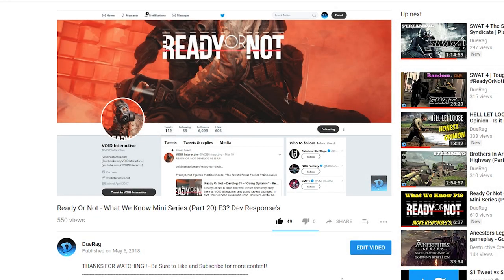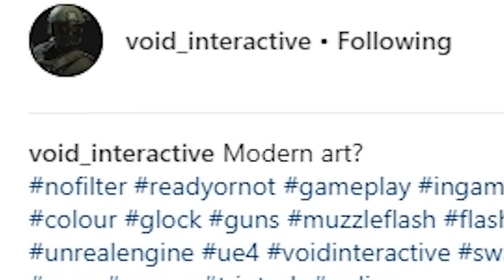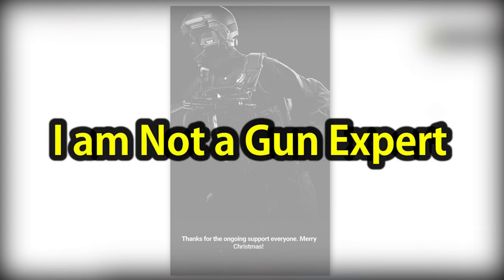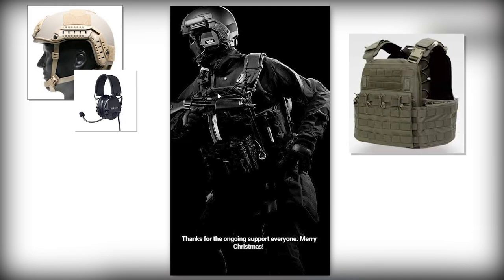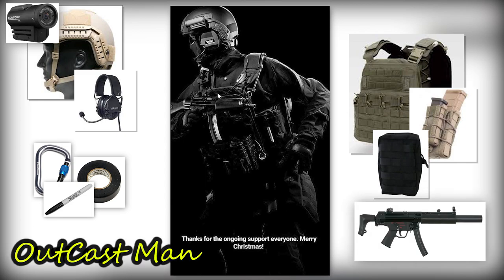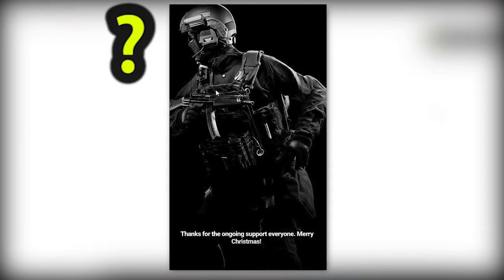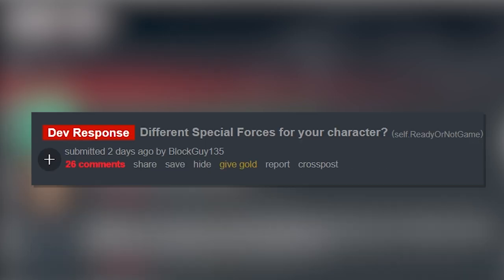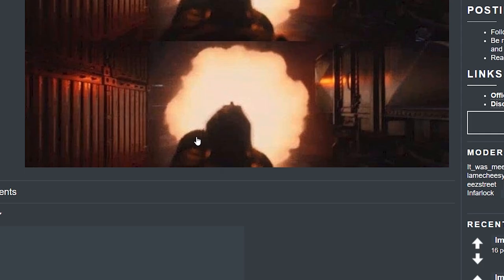Ready Or Not - What We Know Mini Series (Part 21) Swat Gear | New Instagram Photos!!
SWAT spiritual successor
Void Interactive
Ready Or Not
Squad
Arma 3
Post Scriptum
Tactical Shooter
Offworld
SQ
SQUAD
VOID Interactive
Void Interactive
Ready Or Not
RoN
DueRag